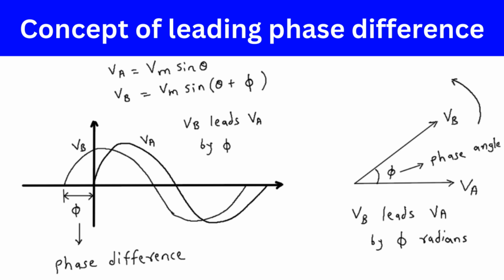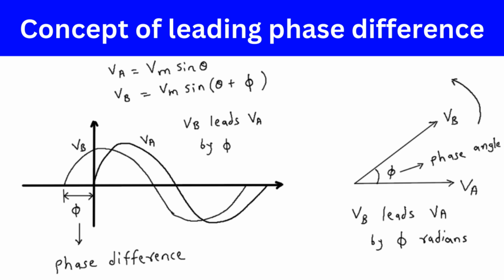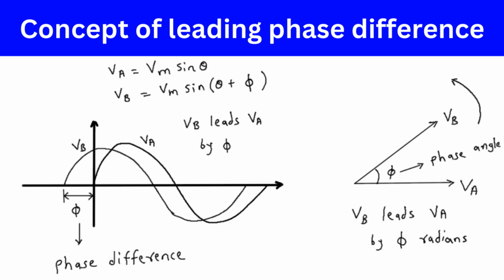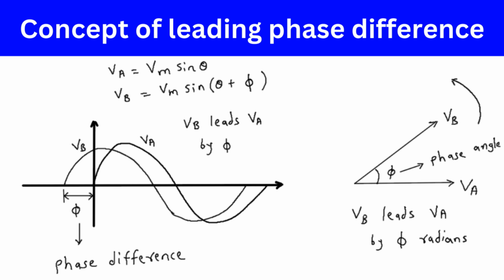Concept of leading phase difference | Electrical Engineering